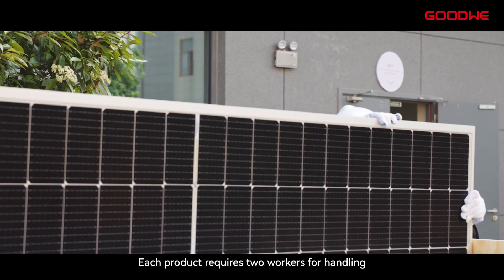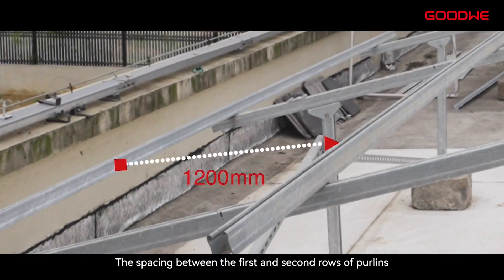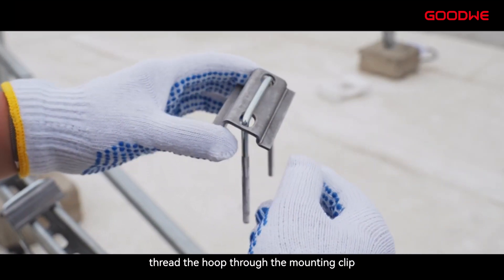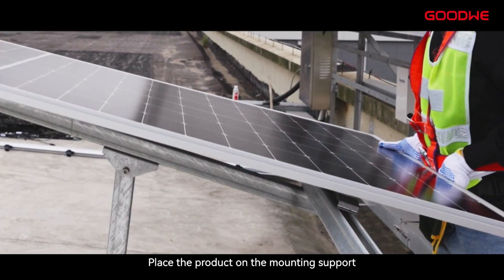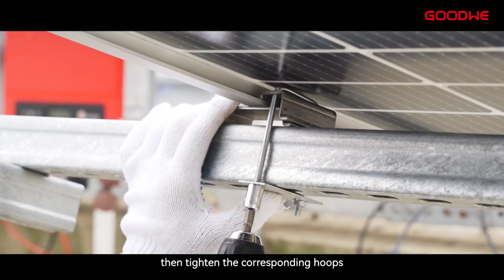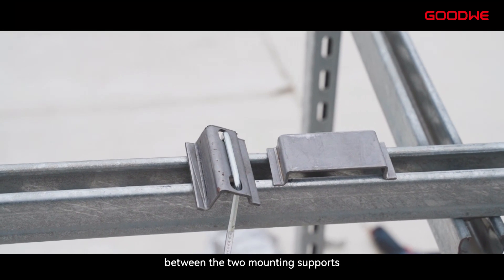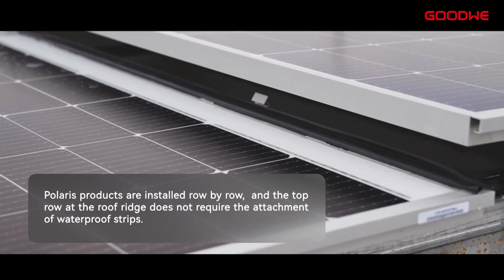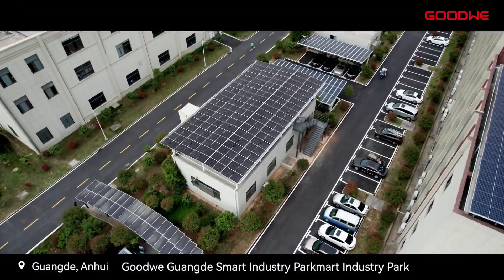We Install BIPV | Polaris Series Hoop Installation Guide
Polaris Series is designed to meet the needs of a variety of applications. Whether installing it as the carport or sun shed, Polaris is adaptable and versatile. The hoop installation feature facilitates easy replacement and swift deployment. Each panel can be installed in less than 2 minutes.